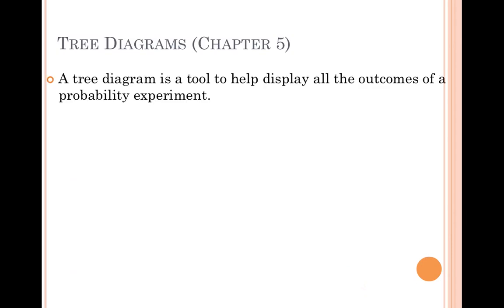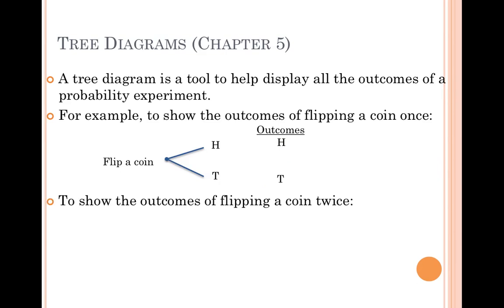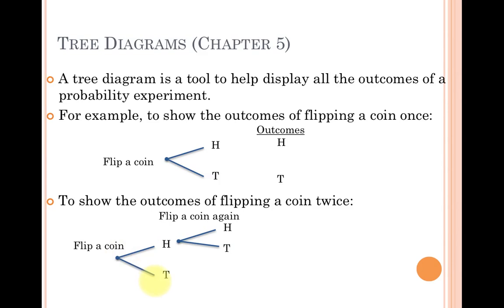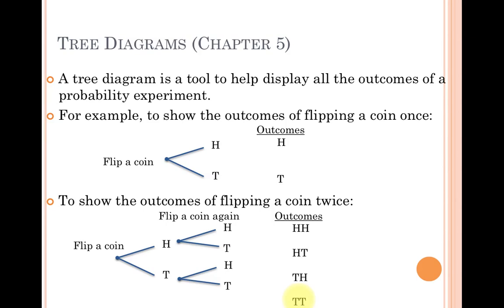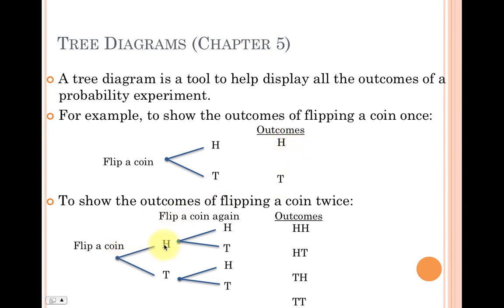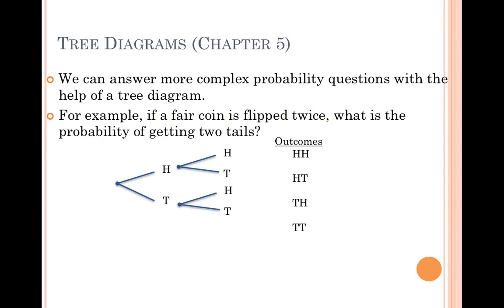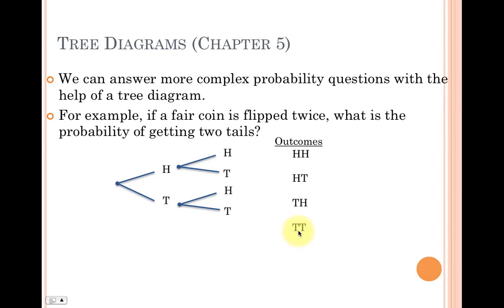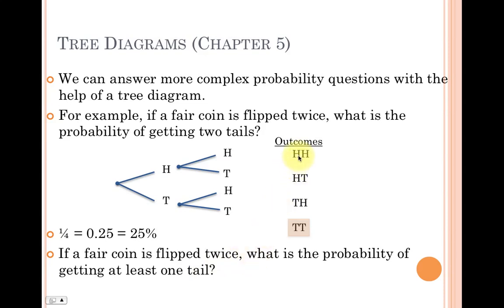02 Tree Diagrams